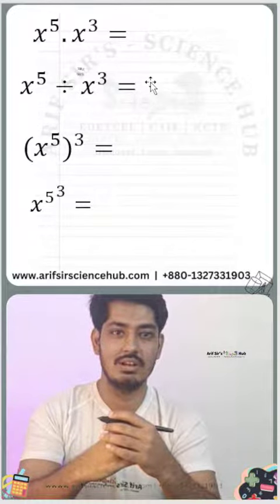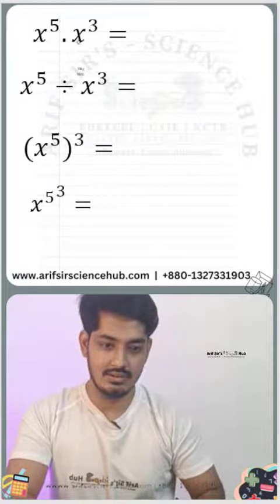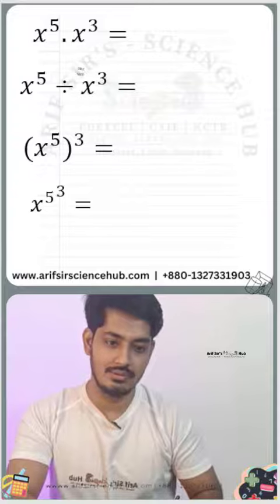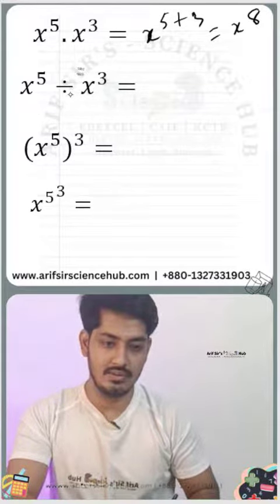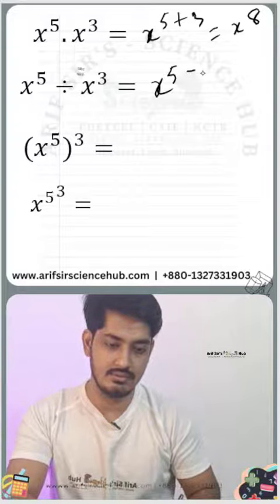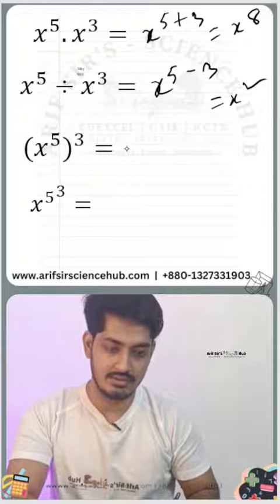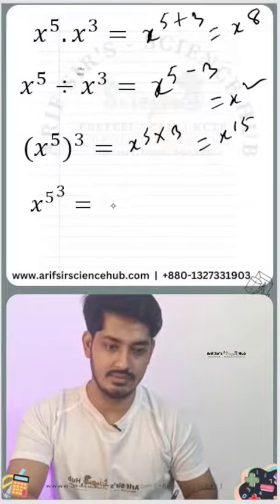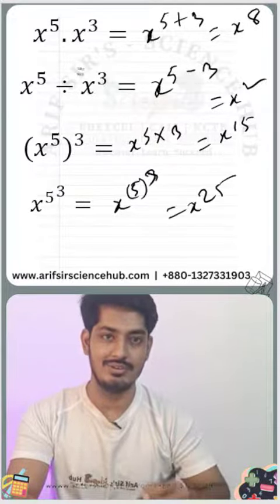Exponents and Roots | Arif Sir's Science Hub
Welcome to Arif Sir's Science Hub, your gateway to mathematical excellence! Join Arif Sir in this comprehensive tutorial on exponents and roots. Whether you're an O Level, A Level, SSC, or HSC student, or studying under the Edexcel IGCSE curriculum, this session is tailored for you. Explore the fundamental concepts, clear your doubts, and enhance your math skills. Let's delve into the magic of numbers together!

🔍 Key Topics Covered:

Understanding Exponents
Navigating Roots and Radicals
Practical Applications and Problem Solving
🌐 Connect with Arif Sir:

🤝 Join the Learning Community:
Connect with other learners, ask questions, and share your insights in the comments section. Learning is a collaborative journey!